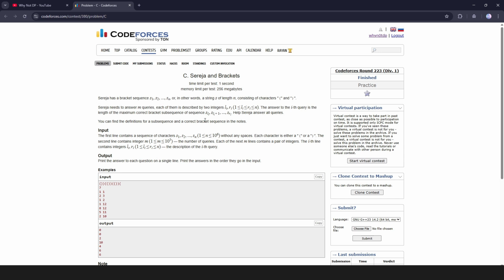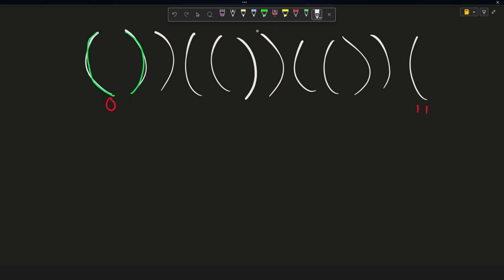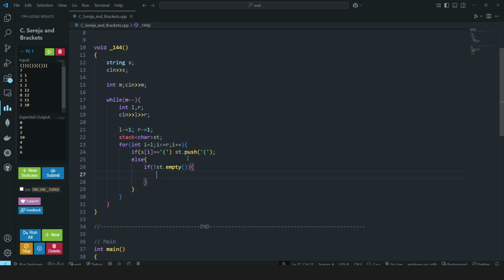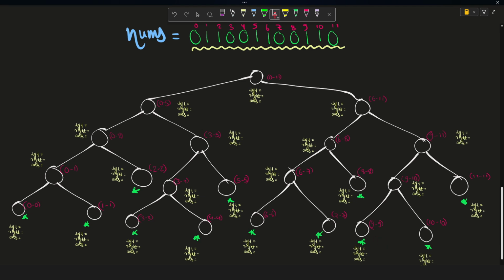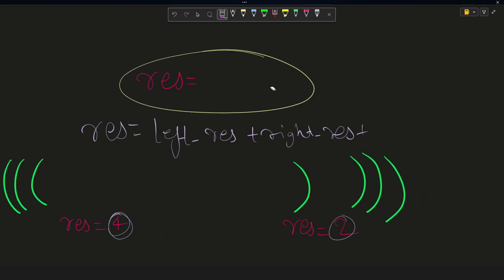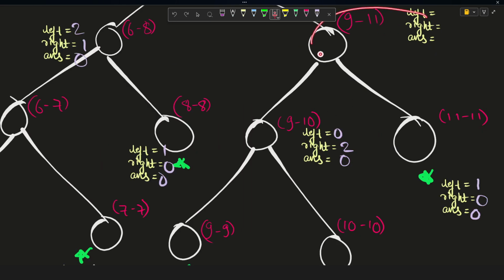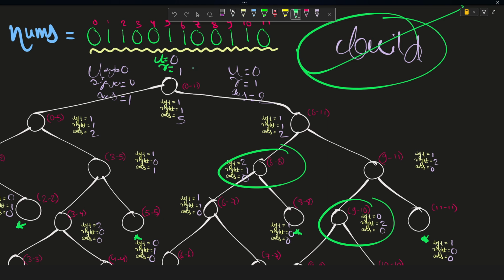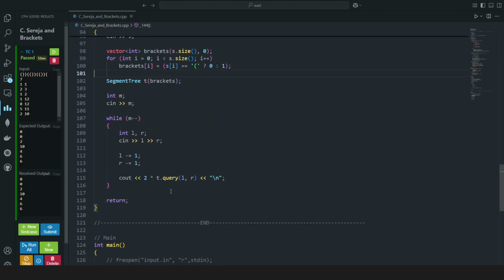L-3. Sereja And Brackets | Segment Tree Series | Codeforces(2000 Rated) | Detailed Explanation